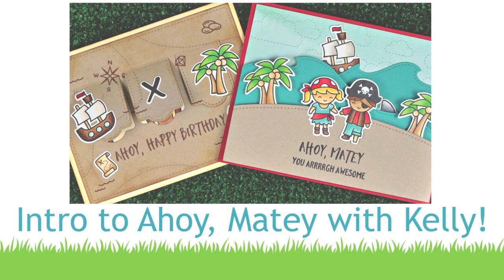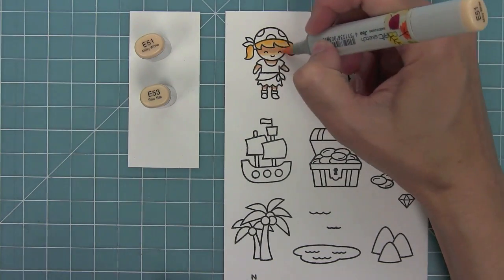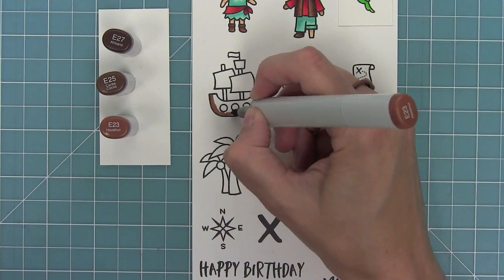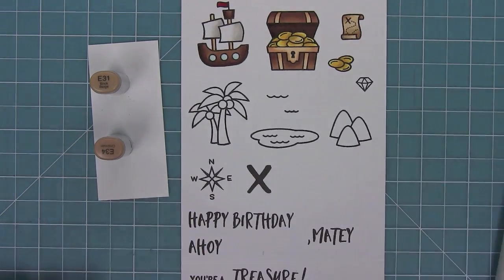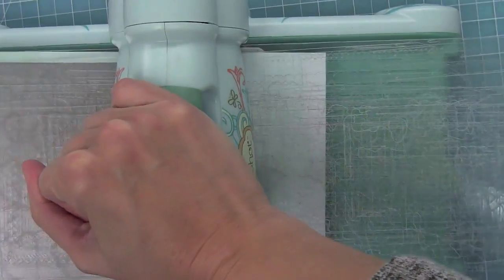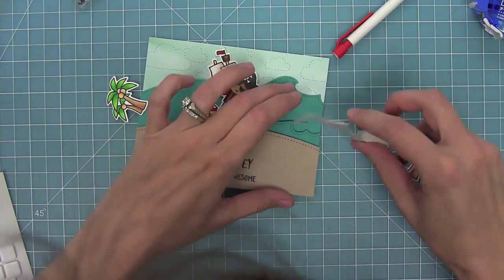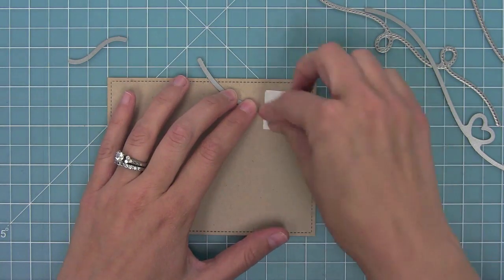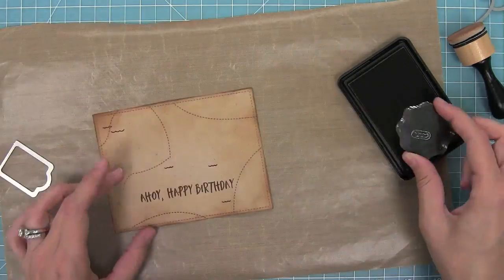Intro to Ahoy, Matey + 2 cards from start to finish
to see our products, more ideas and inspiration! In this video, Lawn Fawn owner, Kelly Marie Alvarez introduces our new Ahoy, Matey stamp set and it's coordinating Lawn Cuts dies. This set features cute pirates, a treasure chest, palm trees and fun sentiments. Kelly will give you ideas for using this set and make 2 cards from start to finish!